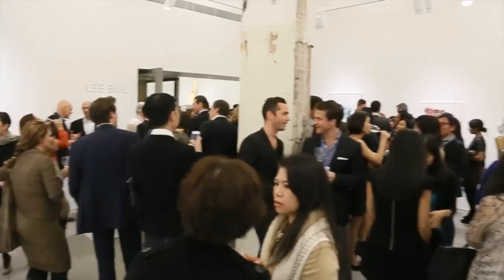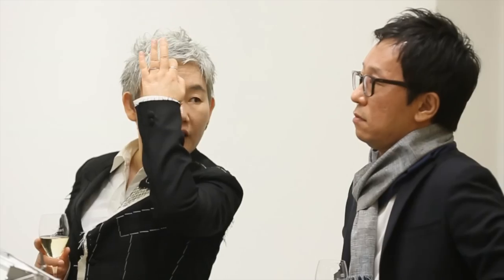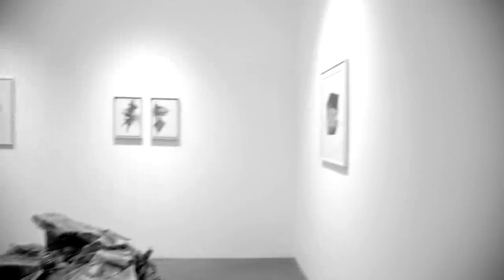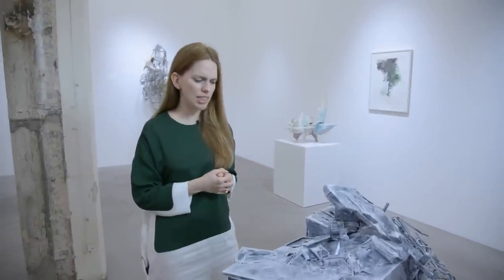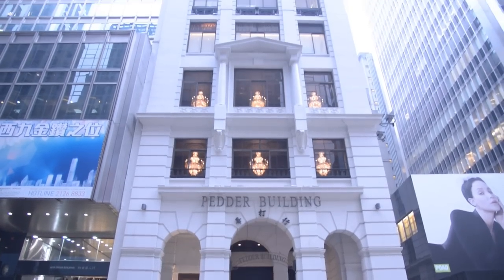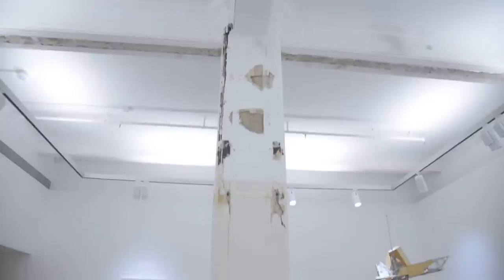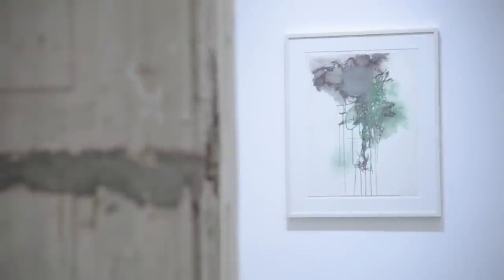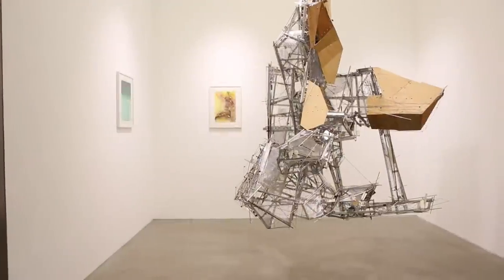Art Destination: Hong Kong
New York-based gallery Lehmann Maupin launched its first overseas gallery in Hong Kong in March 2013. It's the latest international gallery to open in the city that is now the world's third-largest art market after New York and London.

Speaker:
Courtney Plummer
Partner, Lehmann Maupin